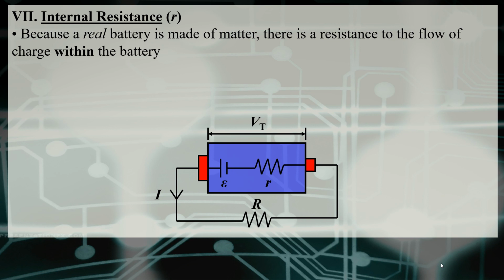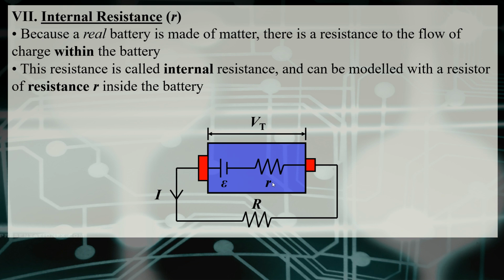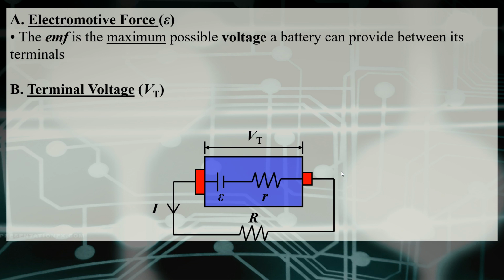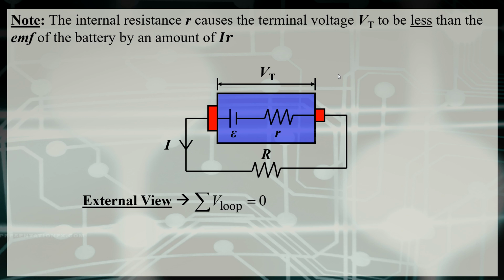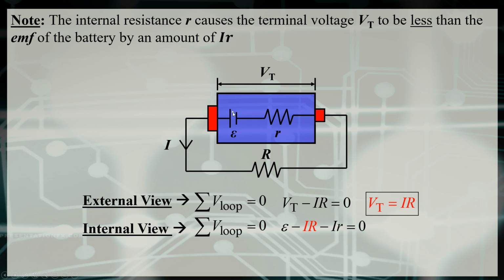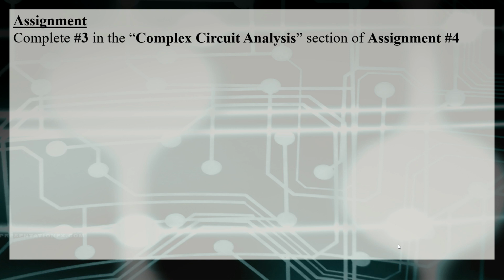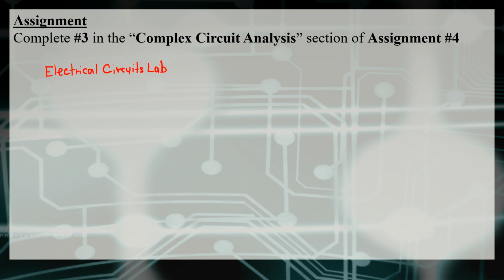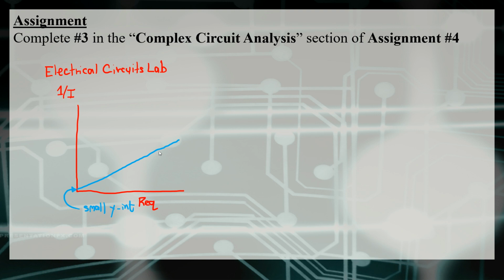Circuits Lecture #6 - Internal Resistance